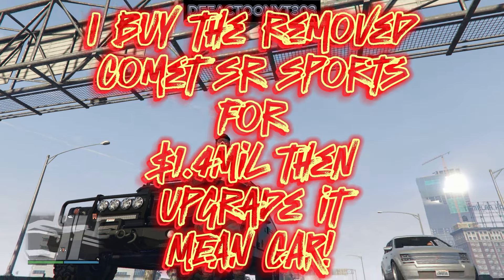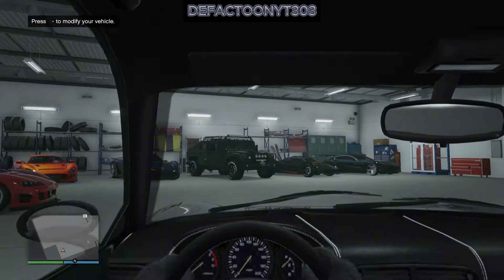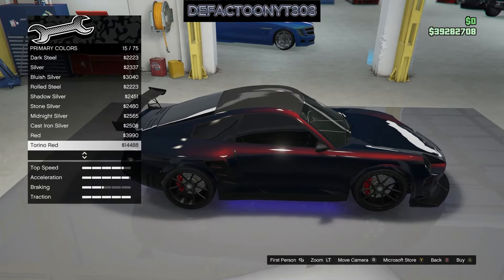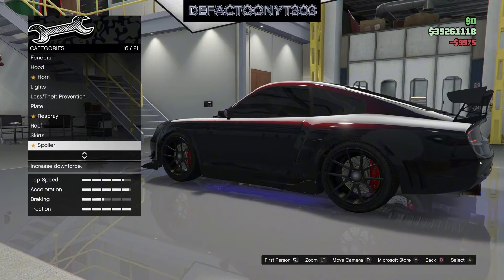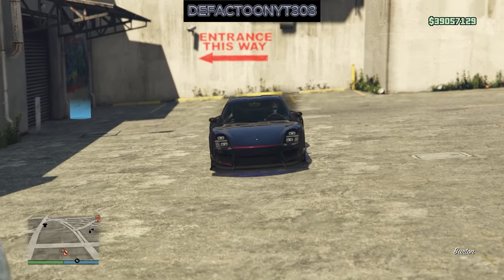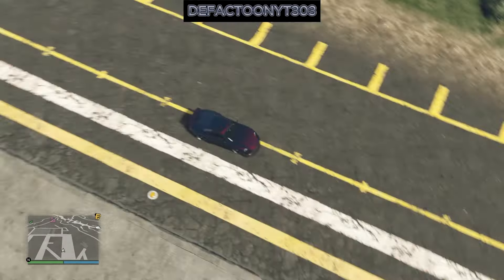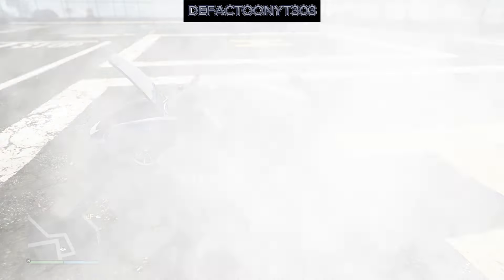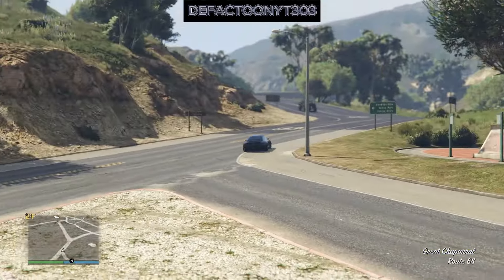I buy the Comet SR (Porsche 997 GT2 RS) for $1.1Mil THIS CAR IS SWEET! BUY ONE | GTA 5 Online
Today folk's we picked up another removed vehicle. The Comet RS is up for sell this week folk's so dont sleep on this car you'll regret it. $1,145,000 and a trip to the LSCM will get you this ride. | GTA 5 Online